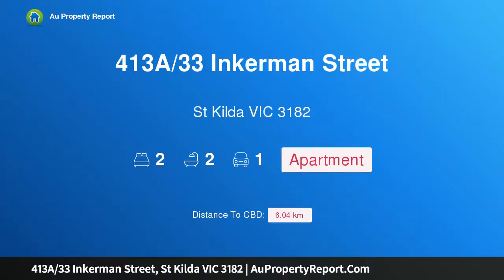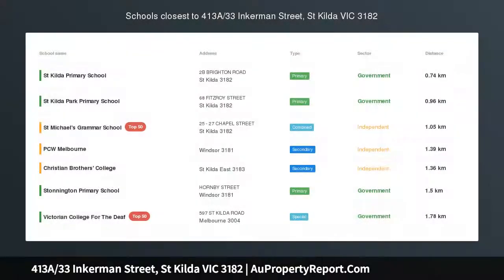413A/33 Inkerman Street, St Kilda VIC 3182 | AuPropertyReport.Com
413A/33 Inkerman Street, St Kilda VIC 3182
Property Type: apartment
Bedrooms: 2
Bathrooms: 2
Car Space: 1
Large, Bright and Location!